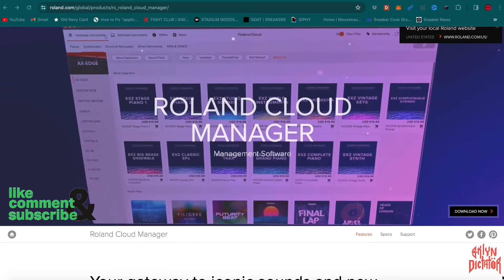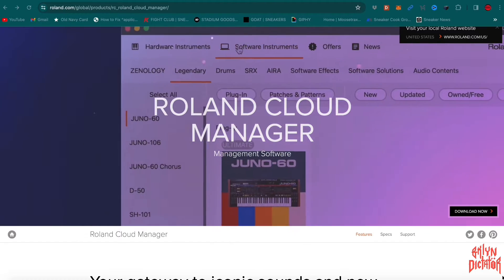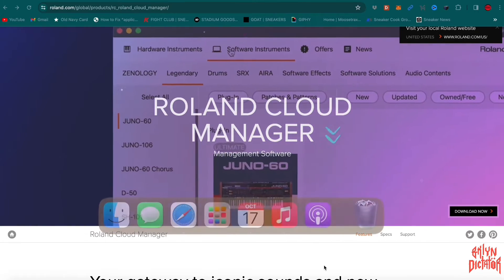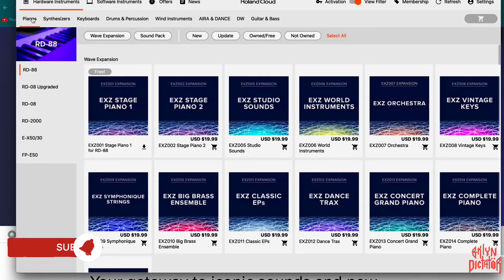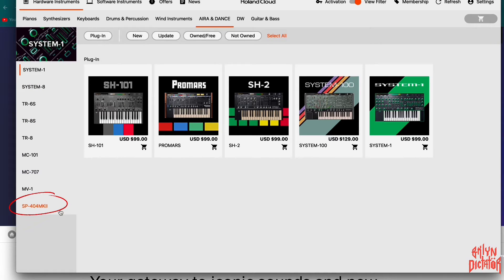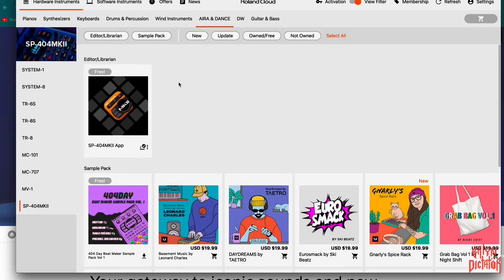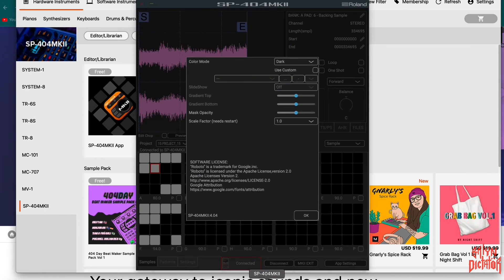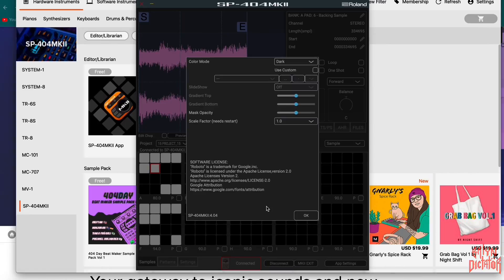Find Roland SP-404 MK 2 Desktop App Easily in Cloud Manager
The SP-404 MK II is back in rotation. In this video, I explain how to update the desktop app so that you can get the most out of the latest update, version 4.04. If the app is not updated it wont operate properly and all of the features will not be available. The link to update the app is a bit buried in the website. I wanted to make this video to make it a easier for those just getting started that way you go straight to the source.

To build a bit more behind the scenes follow & drop a DM on IG.
Memberships | Groups and 1 on 1 building sessions coming soon..

If you enjoy the content spread love and spread the word.

If you know how much goes into making good content, thank you for your support!!!

Viewer Note:📝

This video may not be helpful to you if you’re already familiar with the information. If that's the case, please pay it forward and pass it along to someone who may need a kickstart or more clarity.

I appreciate all the love and kind words. Thanks for liking & watching💯❤️

💿 In the mean time. The latest single from Bklyn Dictator™️ I Am Your DJ is now streaming   everywhere on all platforms:

GOODIES HERE👇🏽:

SP-404 MK II Accessories 🧰

Roland CB-404 Custom SP-404MKII, SP-404A, SP-404SX & SP-404 Samplers Carry Case

ANALOG CASES Roland SP-404 MK2 / SP-404 / SP-404SX / SP-404A Case - Ultra-Lightweight UNISON Hard Case

SanDisk 32GB Extreme PRO SDHC UHS-I Memory Card - C10, U3, V30, 4K UHD, SD Card - SDSDXXO-032G-GN4IN

Magma CTRL Case SP-404

XTS Desktop Stand- Fits Roland SP-404 MKII/Teenage Engineering EP-133 KO/Akai MPK Mini and more, by Analog Cases

USBC to USB

SP-404 MKII Analog Case

Decksaver Polycarbonate Cover for Roland SP-404MK2

Extra Long Power Roland PSB-120 Power Adapter

ANALOG CASES PULSE Case For The Roland SP-404 or SP-404MKII

Pick Up Top Rated USB’s here:⬇️
Corsair Flash Survivor Stealth
SanDisk Extreme Pro
SanDisk Ultra Fit USB 3.1 Portable Flash Drive
Integral Turbo USB 3.0 (Black)
Transcend JetFlash 920
Transcend JetFlash 920 (Gold)
SanDisk Ultra Luxe